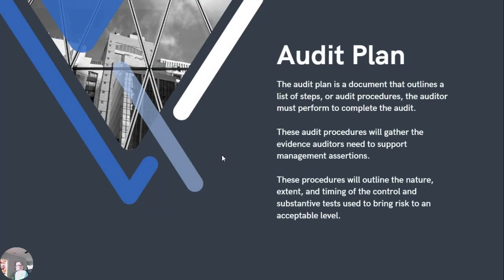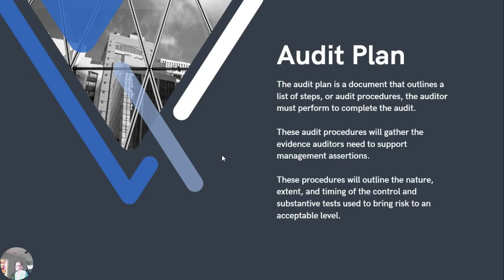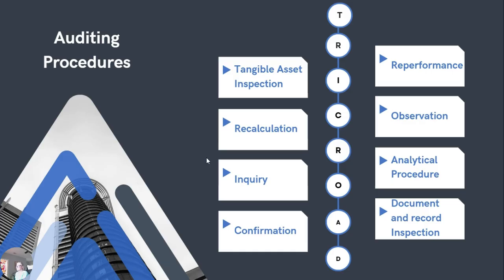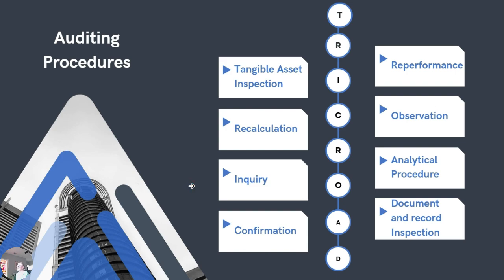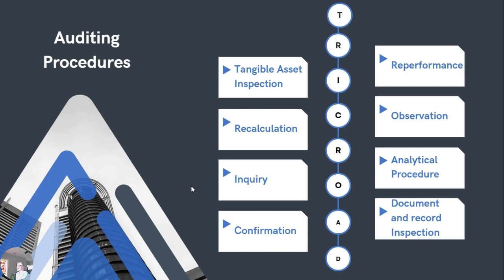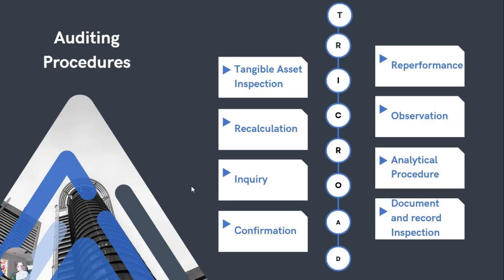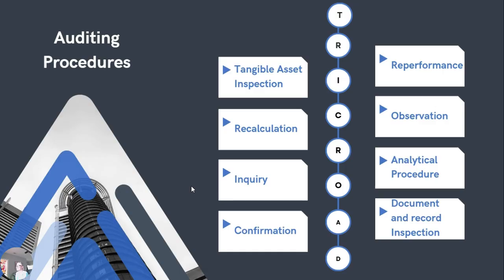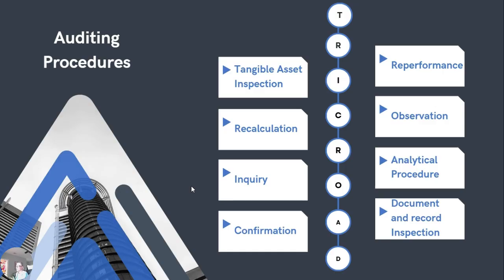Ch 3 Engagement Planning Audit Procedures